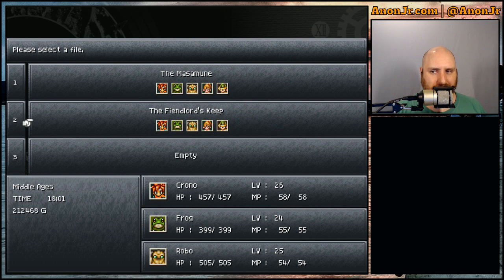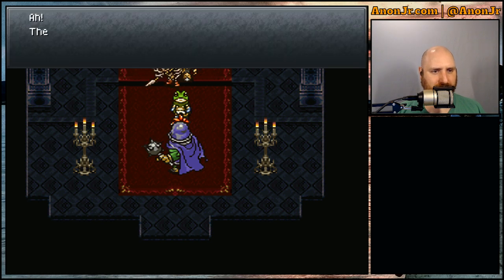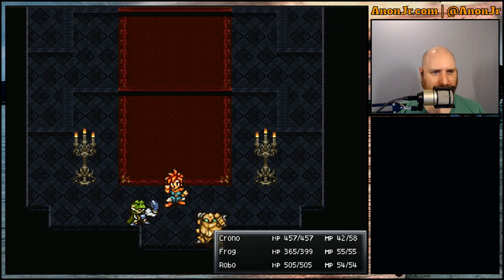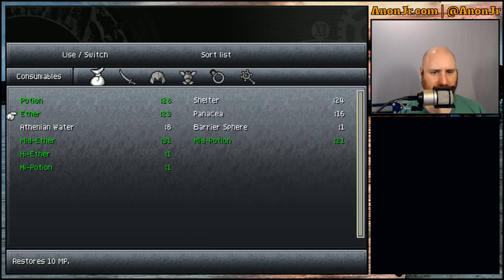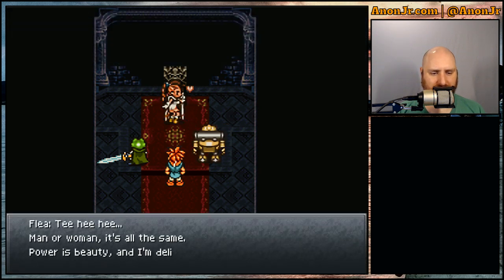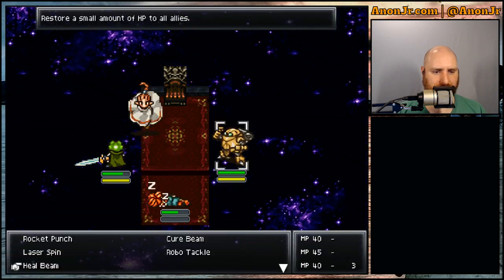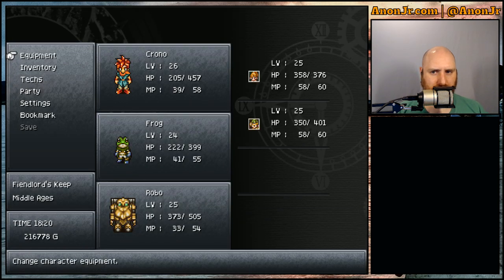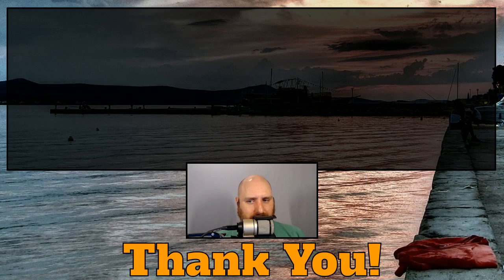Games Revisited S02: Chrono Trigger / E29: Finding Flea after Slashing Slash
We're continuing our play-through of Chrono Trigger, and today we start our hunt for the next of Magus' lieutenants: Flea.